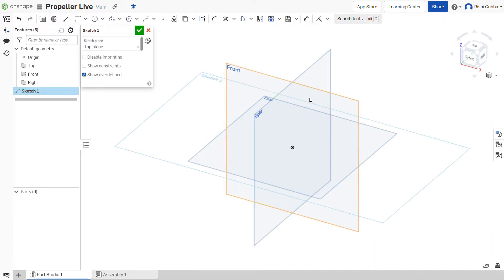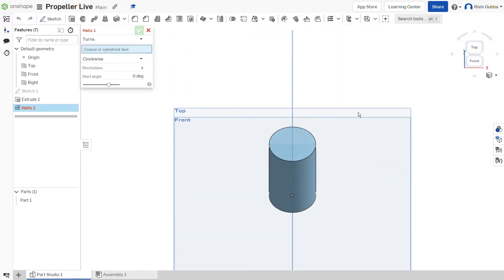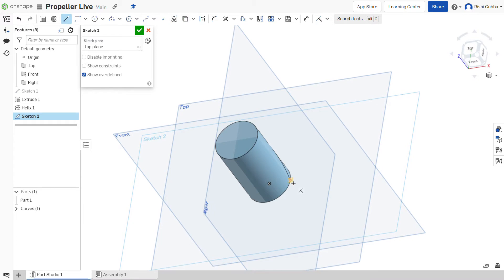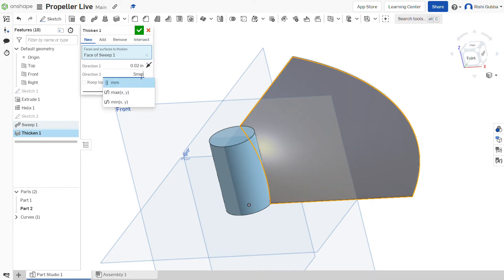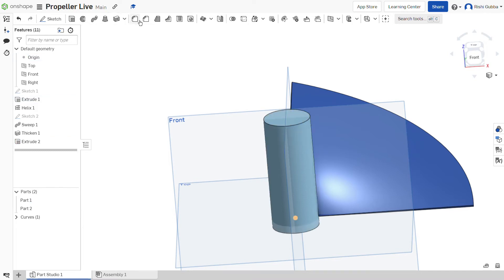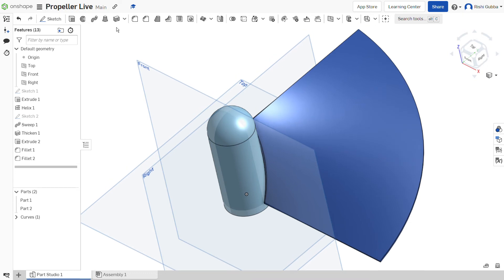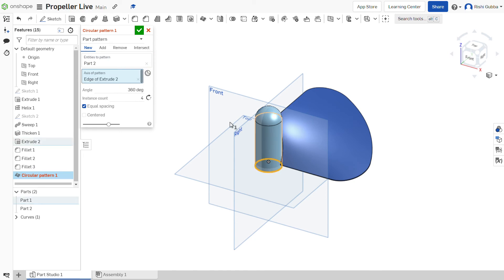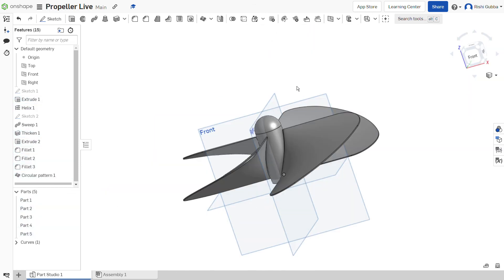How To Make A Propeller In CAD On Onshape!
In this video you will see how to make a Propeller in CAD On Onshape! This is made by Rishi Gubba!